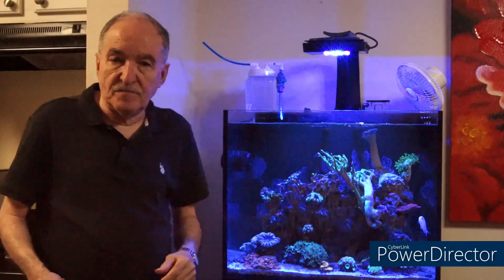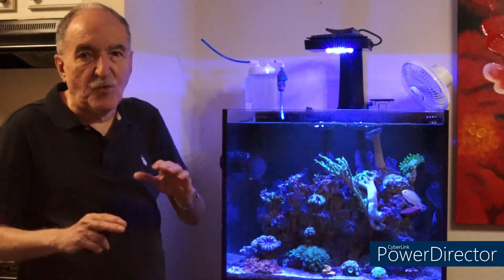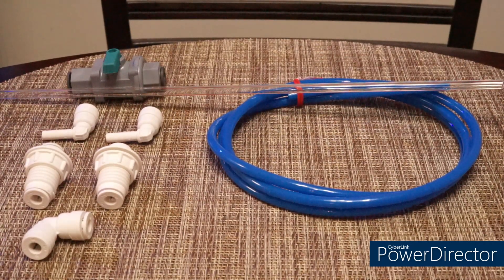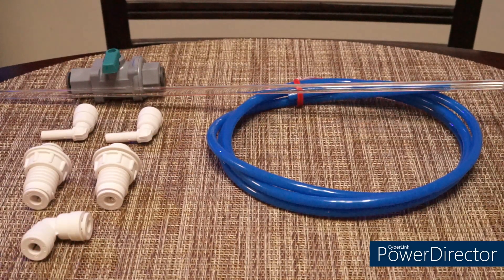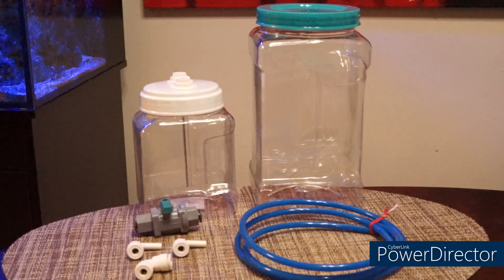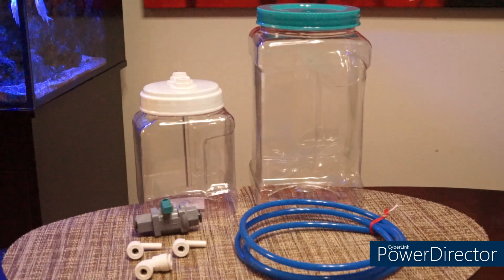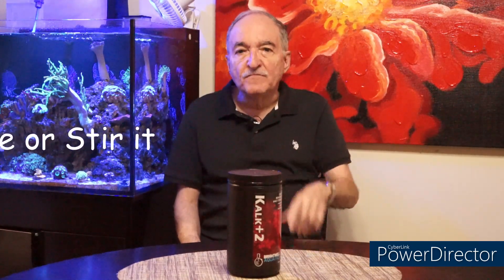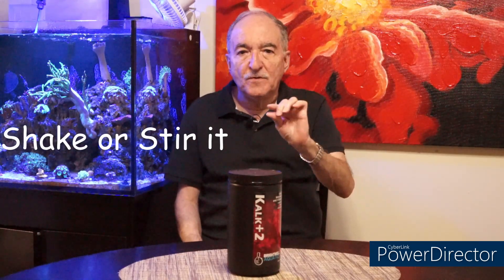Dripping Kalkwasser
This video is dedicated on how to drip Kalkwasser into your Reef Aquarium  using the BRS Kalk Dripping kit. I go into detail explaining how to build it and how to use it.